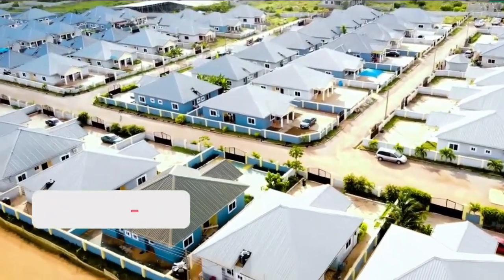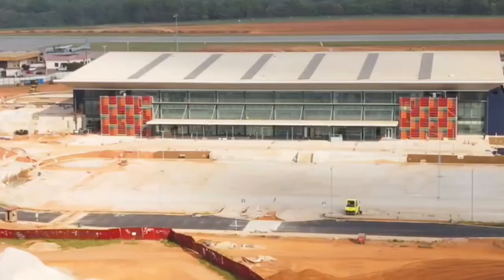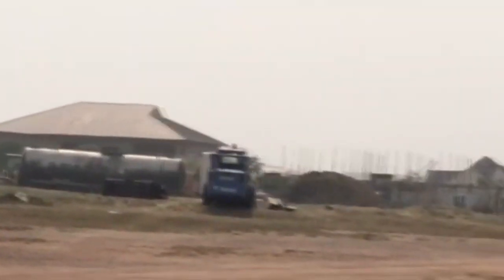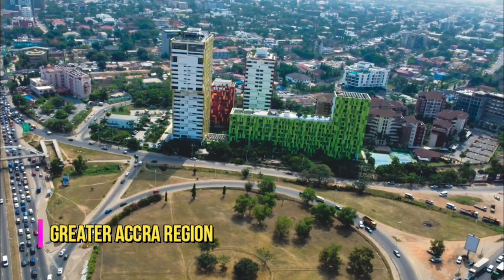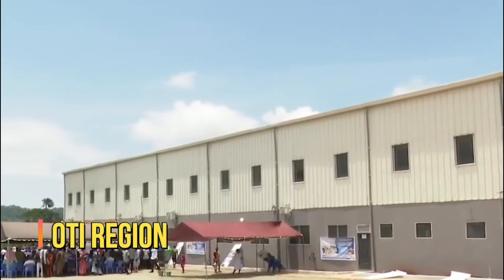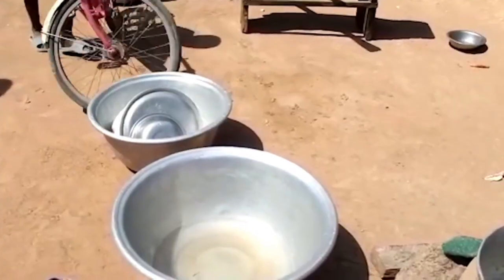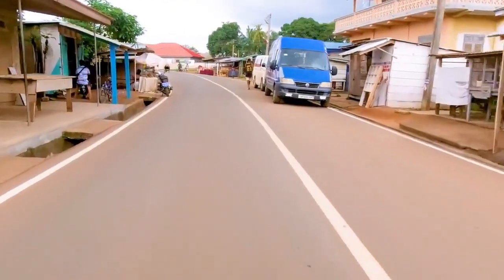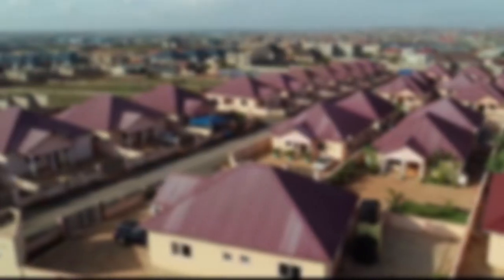One Best Project From All 16 Regions In Ghana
In this video dubbed 'One Best Project From All 16 Regions In Ghana' I highlight the best projects from all the 16 regions in Ghana and the ideology behind these project in Ghana, which are set to bring development to Ghana. These projects started in the various regions of Ghana has been the biggest construction project till date in the various 16 regions of Ghana and some being ongoing mega construction currently in Ghana.

Timecodes
00:00 All Projects
0:44 Ahafo Region
1:23 Ashanti Region
2:05 Bono East Region
2:32 Bono Region
3:12 Central Region
03:53 Eastern Region
04:20 Greater Accra Region
04:56 North East Region
05:28 Northern Region
05:59 Oti Region
06:20 Savannah Region
06:53 Upper East Region
07:21 Upper West Region
07:47 Volta Region
08:12 Western North Region
08:37 Western Region

Snapchat: @Lhevelz |Instagram: @Lhevelz_ |Twitter: @Mil_lhevelz